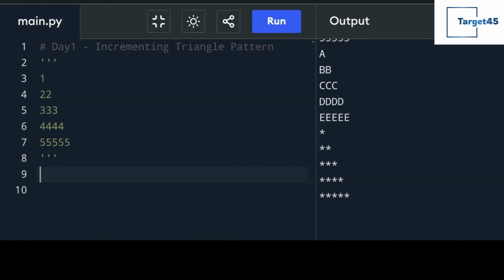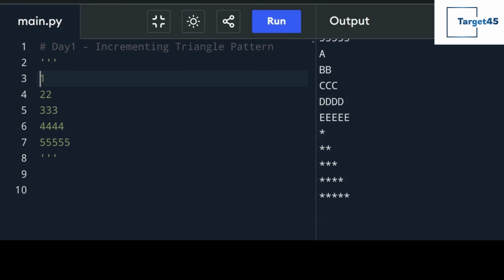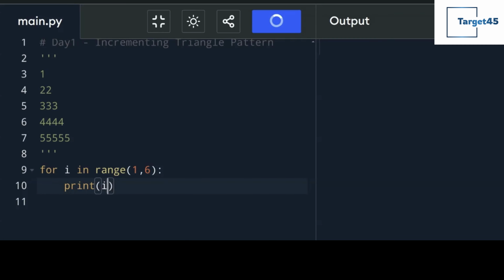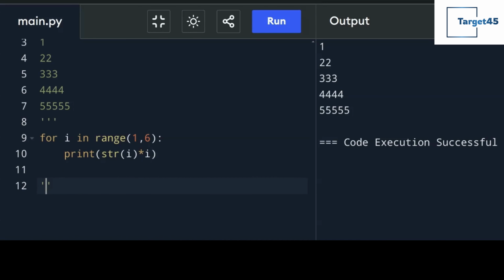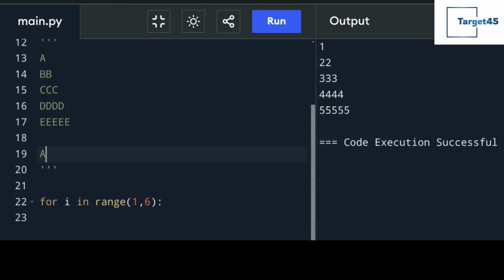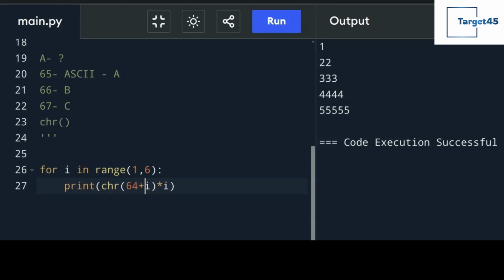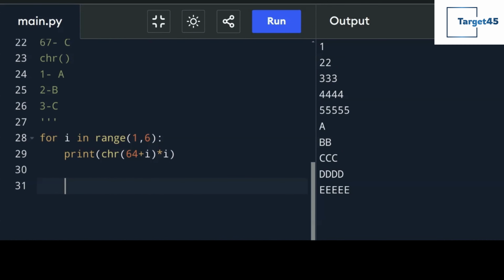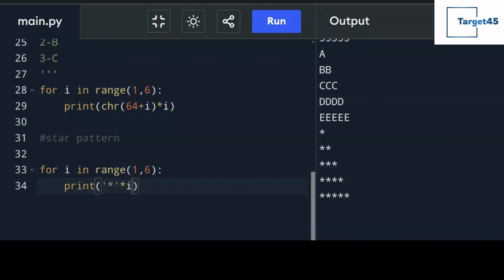Day1 Coding series Solving Patterns in Python |Interviews,Jobs,programming | Target45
Target45 offers courses on various technologies. If you're interested in enrolling in any course, please fill out this form:

Coding series - Solving Patterns in Python   Day 1 |Incrementing Triangle Pattern | Interviews,Jobs,programming| Target45

Target45

Coding Series - Solving Patterns in Python | Day 1 - Incrementing Triangle Pattern

Welcome to Day 1 of our Python coding series! In this series, we’ll focus on solving different pattern problems that are commonly asked in interviews and programming challenges. Perfect for those preparing for interviews, jobs, or just enhancing their programming skills.

What You'll Learn Today:
Introduction to Pattern Problems:
Understand the basics of pattern problems and how to approach them using Python.

Step-by-Step Code Walkthrough:
We’ll guide you through writing Python code to solve common pattern questions that you might encounter in interviews.
Learn to solve real interview problems with detailed explanations.

Students or programmers looking to improve their coding skills.
Anyone interested in learning more about Python.